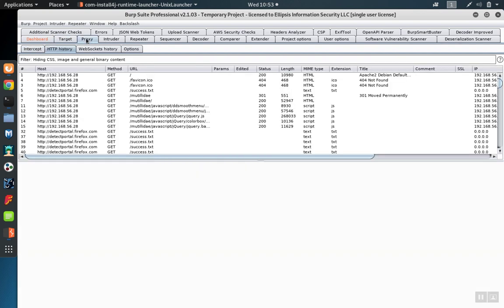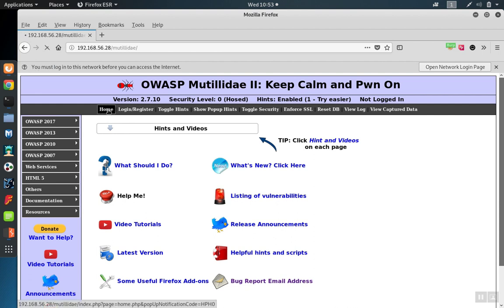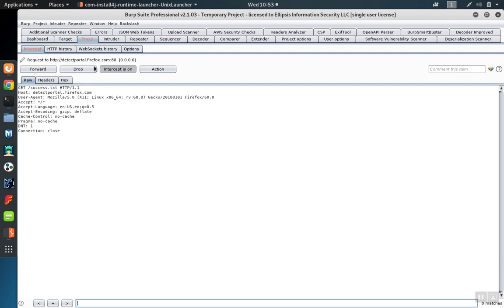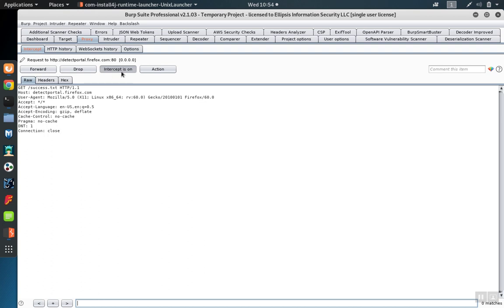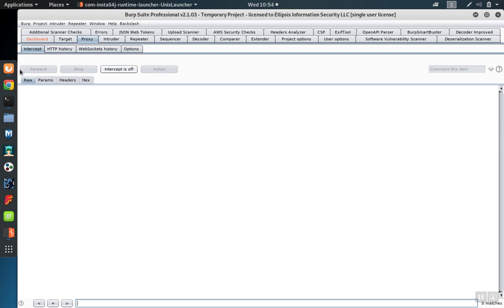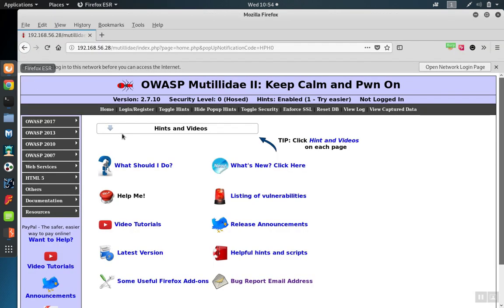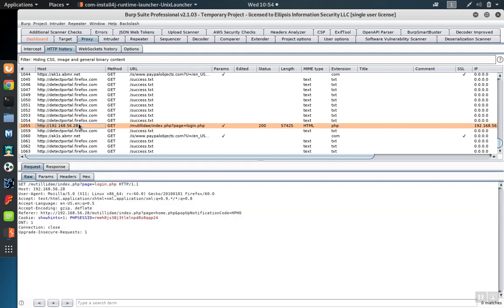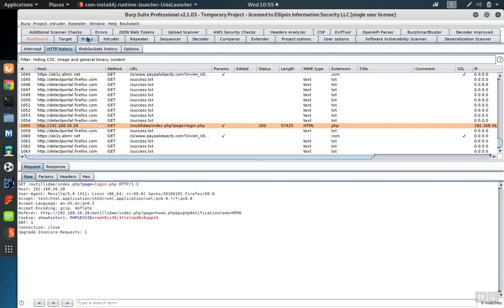Burp Suite 2: Proxy History